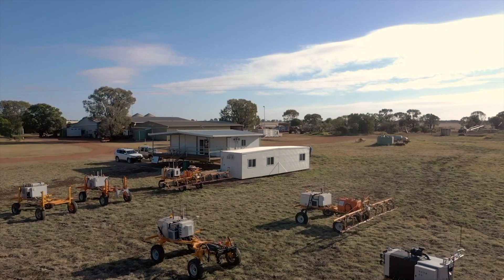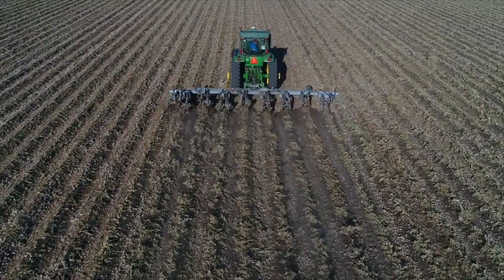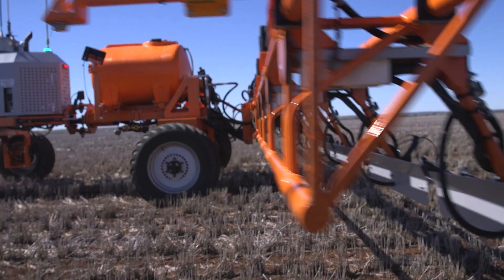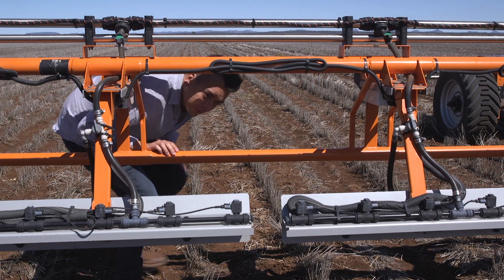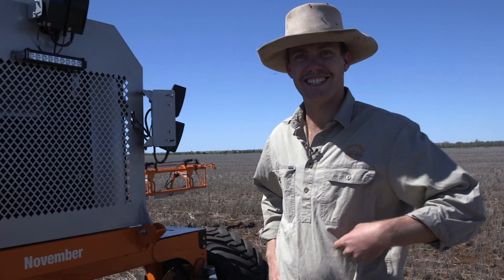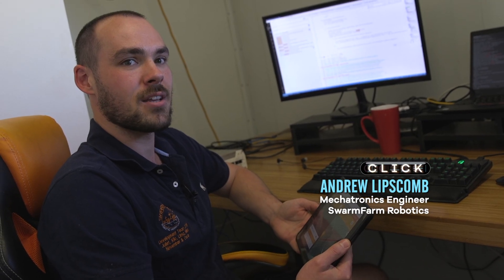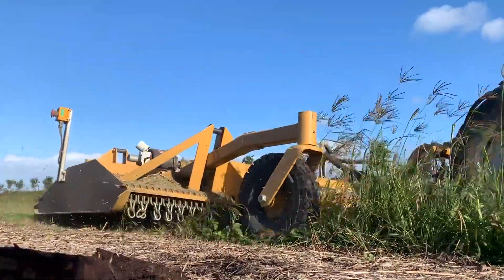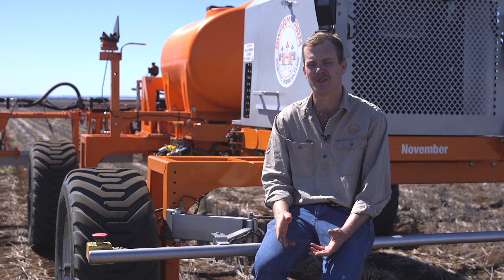Robots On The Farm - BBC Click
We traveled to Queen’s Land’s Central Highlands in Australia to see how some robots are taking to life on the farm.